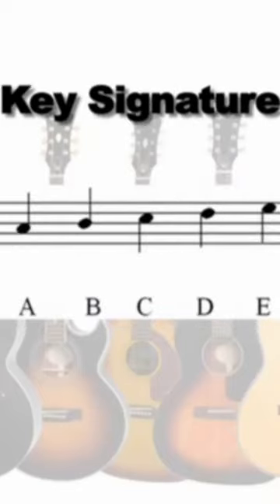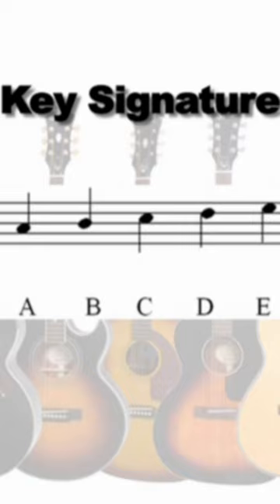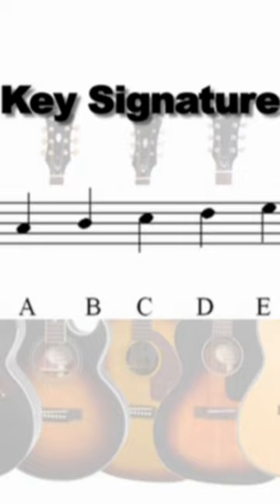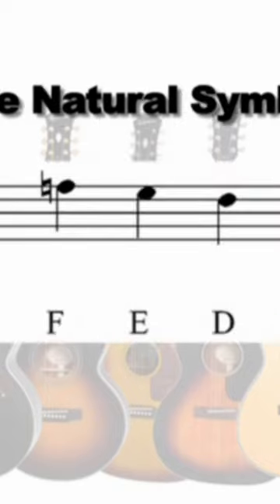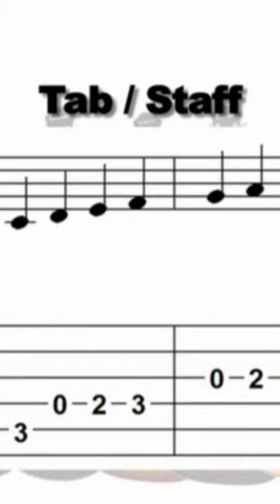17 Reading Guitar Sheet Music Key Signatures